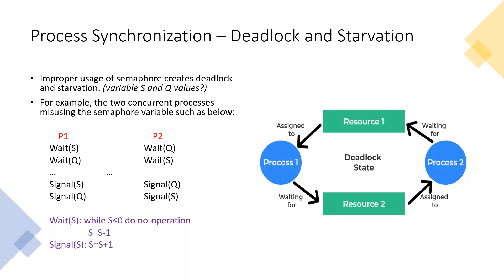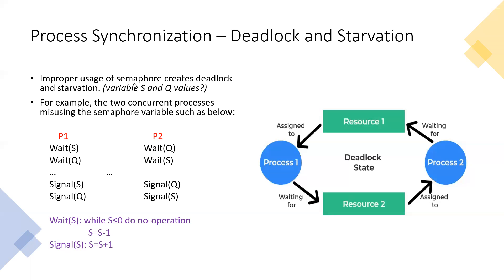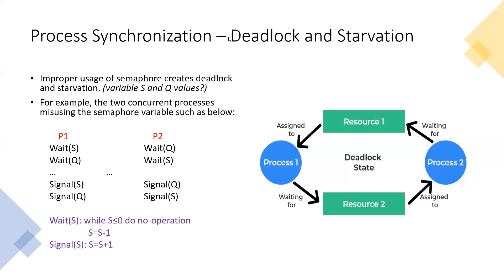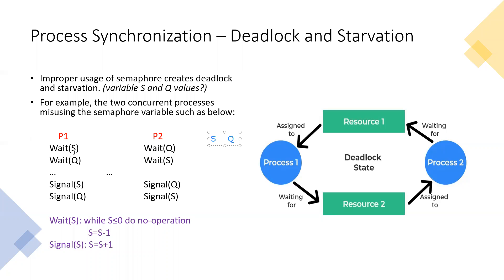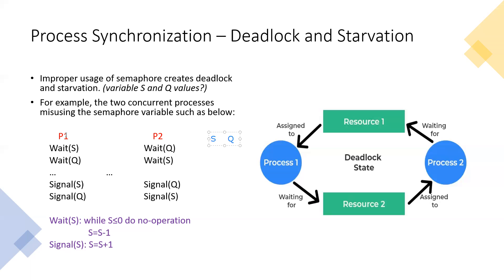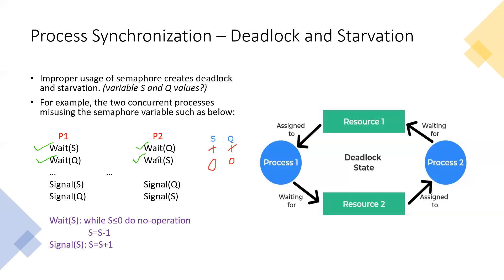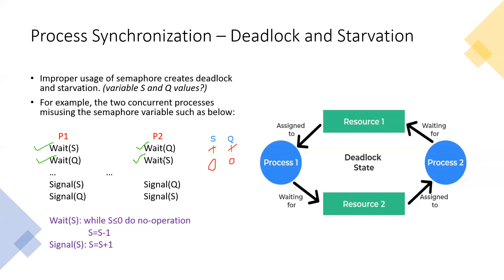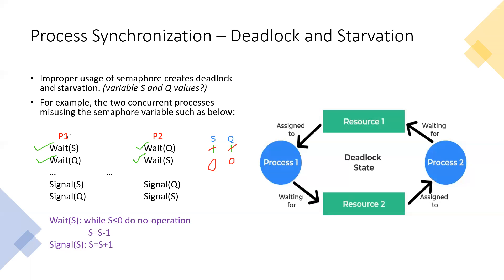Deadlock State | Starvation | in Operating Systems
What is Deadlock State and Starvation? how Deadlock state occurs while concurrent process misuses the value of semaphore variable?